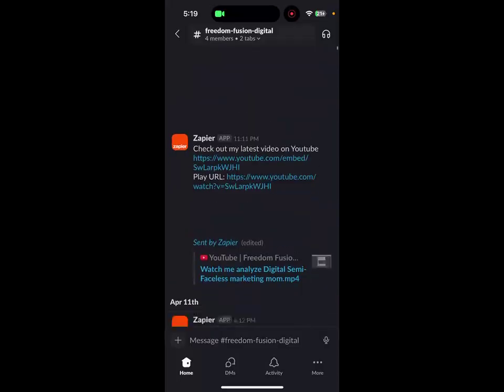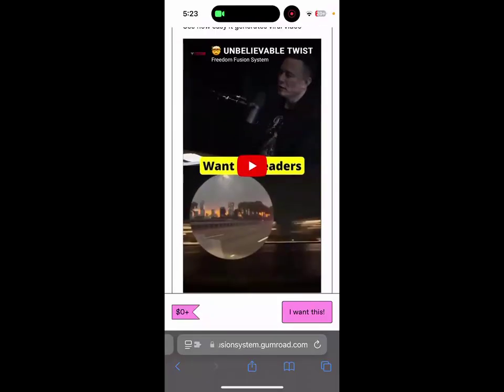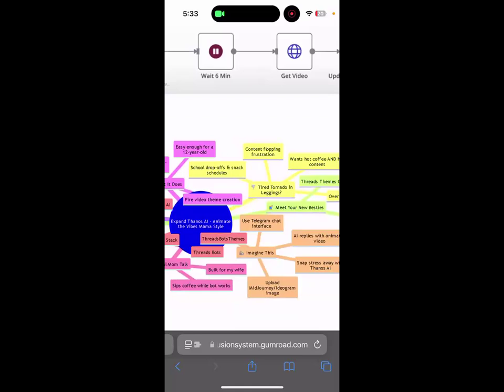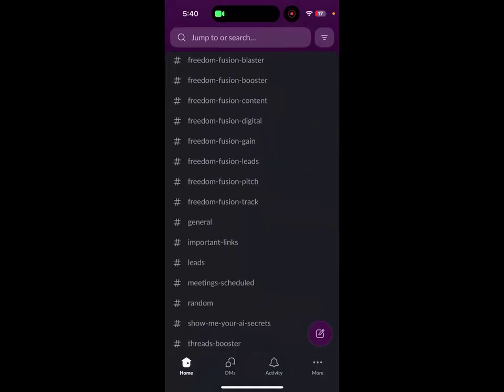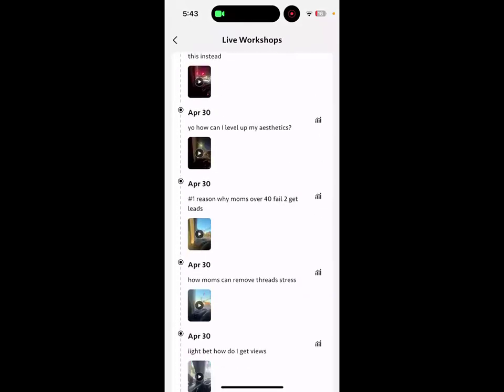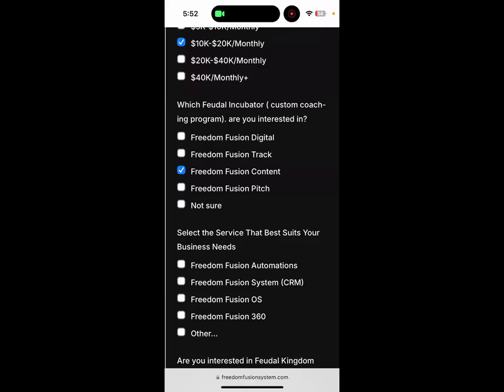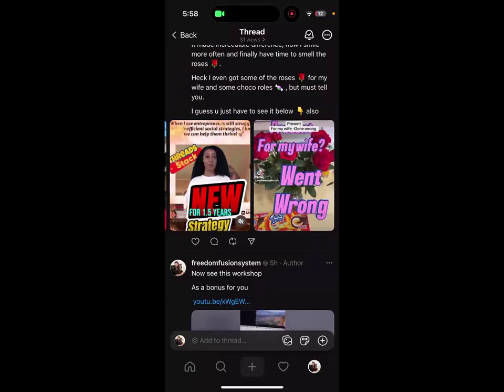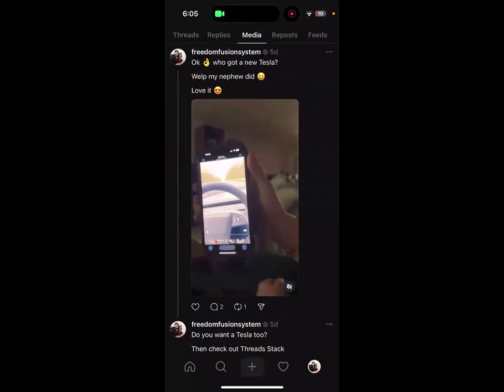Secret sauce for moms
Digital tea for moms